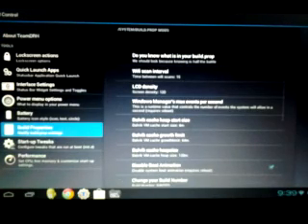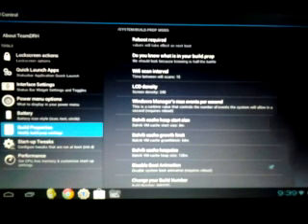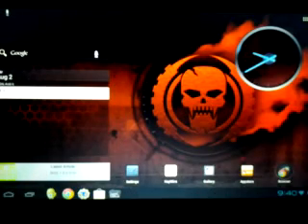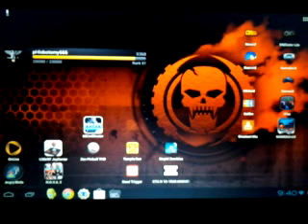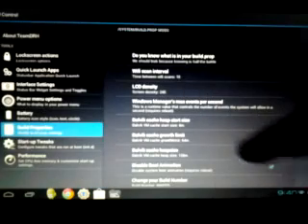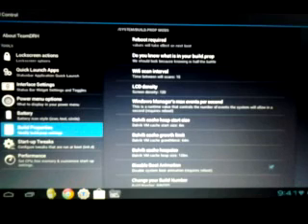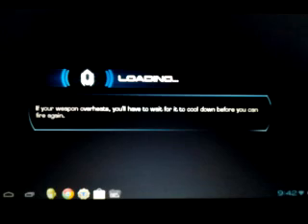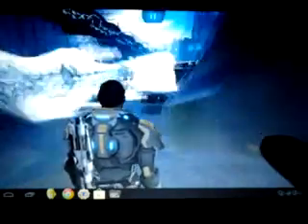Mass Effect Infiltrator on gTablet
ME Infiltrator on gtablet running ICS 4.0 from Team DRH beta 1.3.2 using LCD density tweak